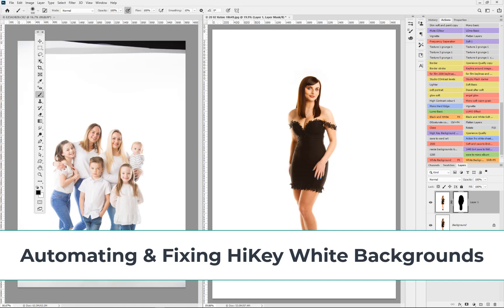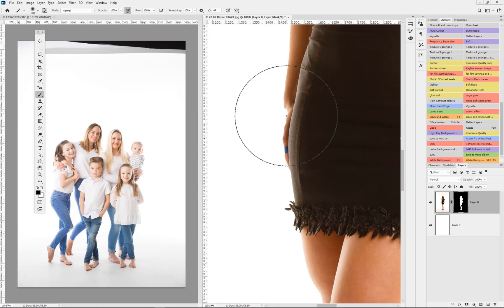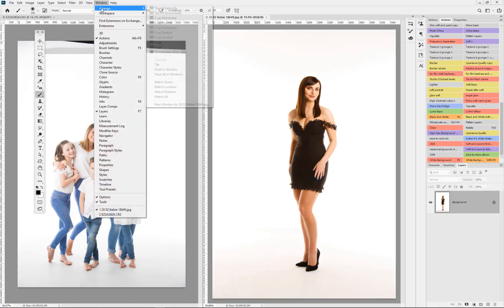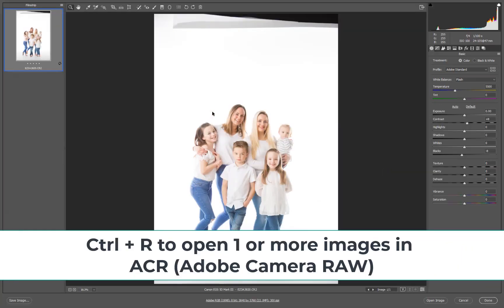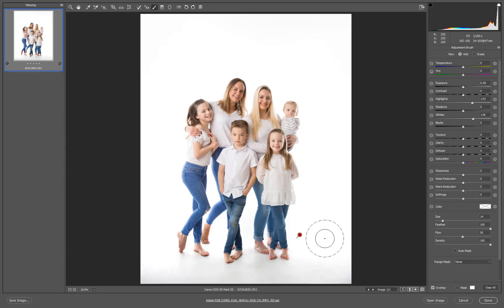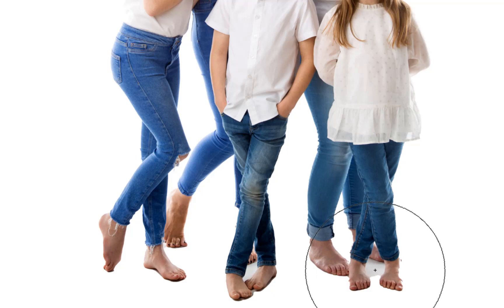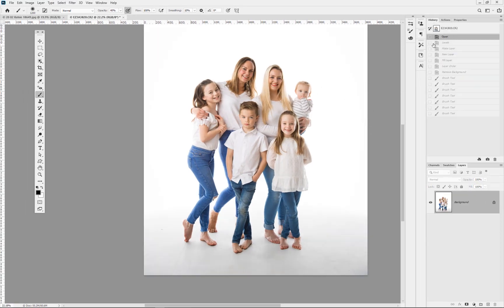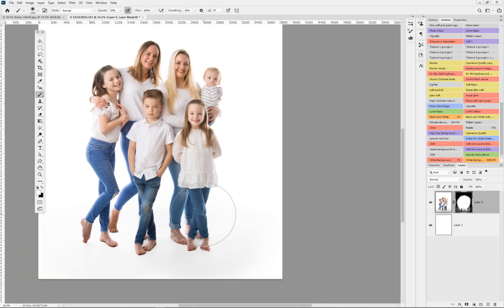PHOTOSHOP I Automating & Fixing HiKey White Backgrounds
If you need to finish images fast automation is essential and that includes multiple techniques to do the same thing, but only using what is right for you and what is quickest in technique, especially if you need to show a more finished image quickly to a client.

This film covers three techniques for part automation to help fix a muddy white background.

Technique 1 – Fix in RAW using the Adjustment Brush and the White & Highligh sliders.

Technique 2 – Fix in Photoshop with Action to make use of the Remove Background option in Properties

Technique 3 – Fix in Photoshop with Action to make use of Level Adjustment & Masking

Topics covered:

RAW

Adjustment Brush

Photoshop CC

New Layer

Unlock Background Layer

Fill New Layer with White

Rearranging Layers

Remove Background Option in Properties

Masking

Brush Selection

Default Colours

Actions

Opacity shortcuts